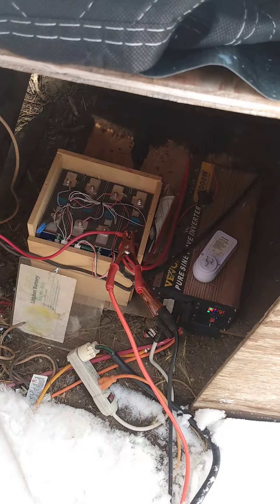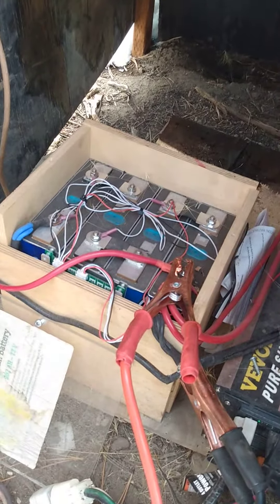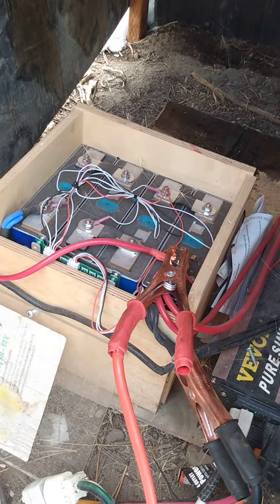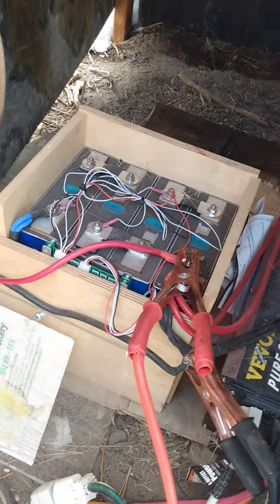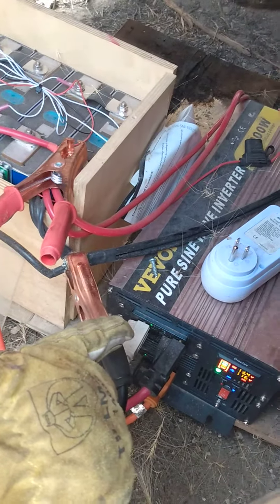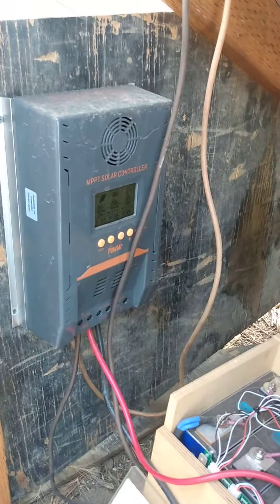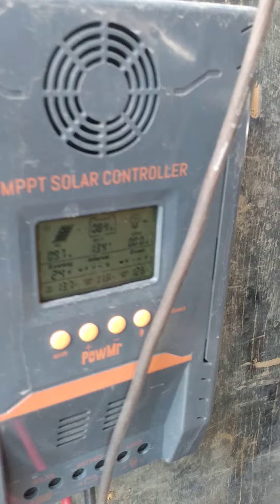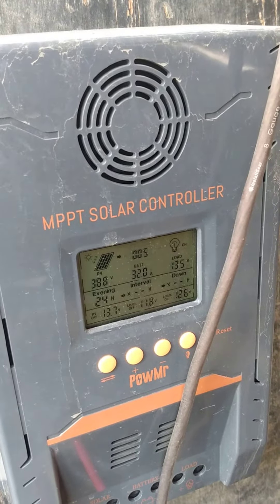solar array 1 of 3 vids...